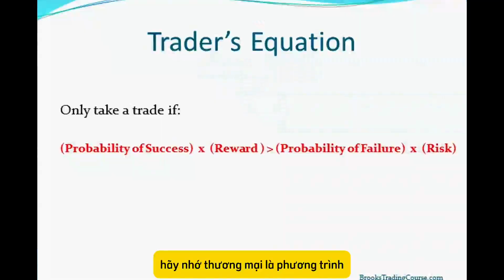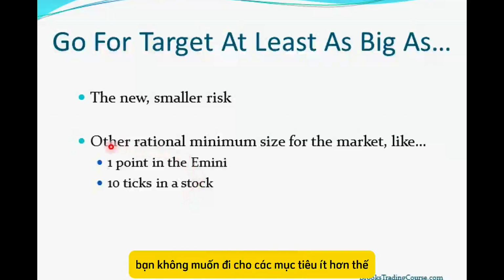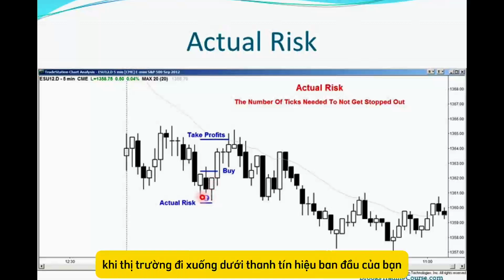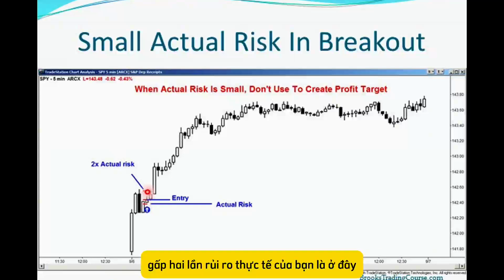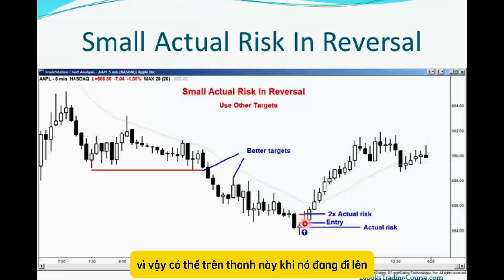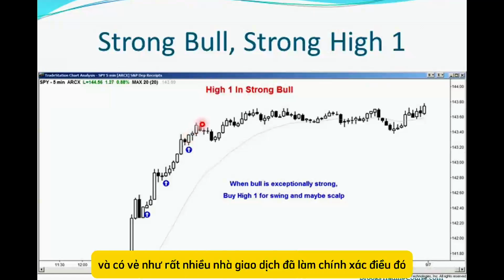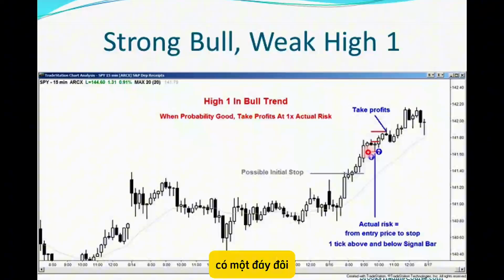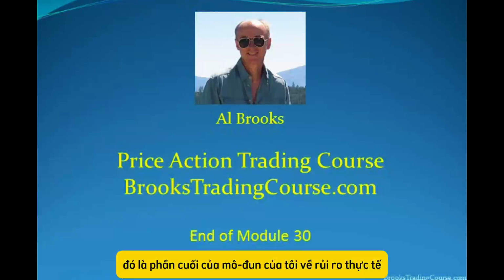Khoá học Price Action - Phần 30 | PhuThongTrader